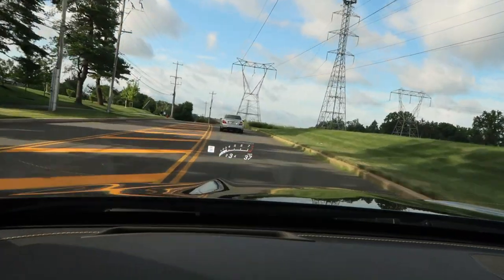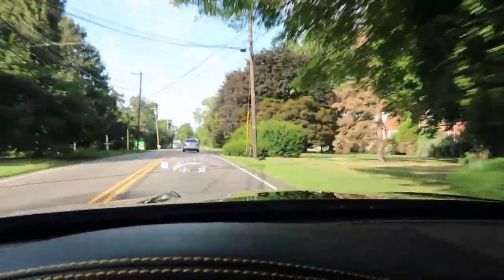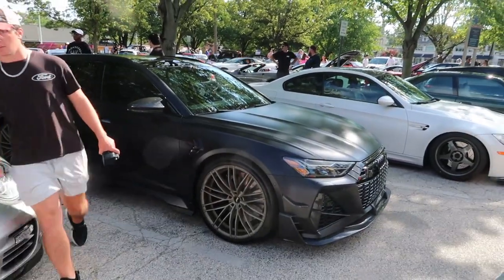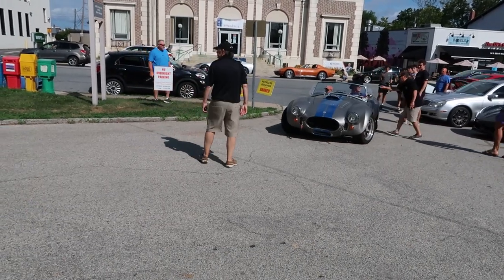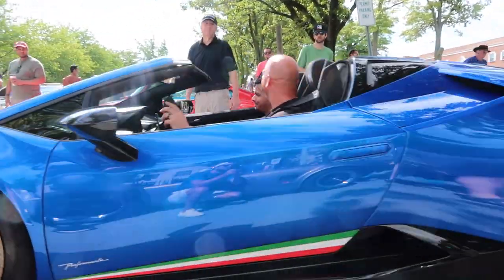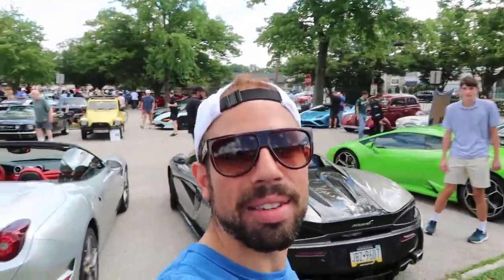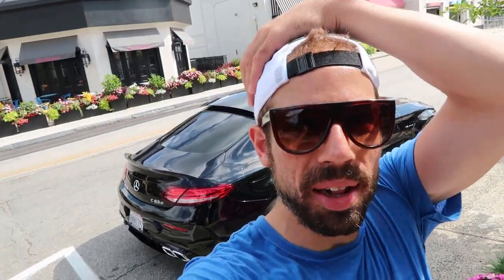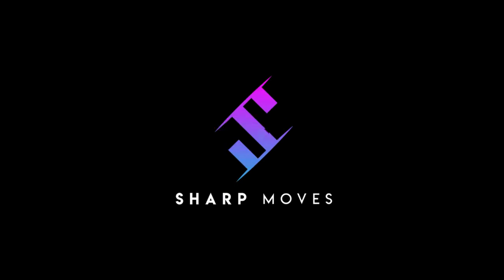CARS AND COFFEE PHILLY; FERRARI SF90 STRADALE!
My first cars and coffee in main line philadelphia.

So many amazing cars and people enjoying the day.

SF90 Stradale, 488 Pista, GT3RS were the stand outs!!!